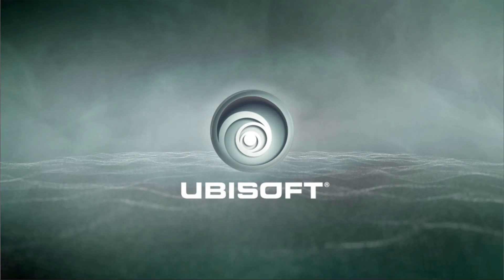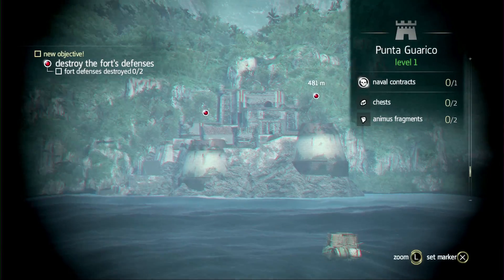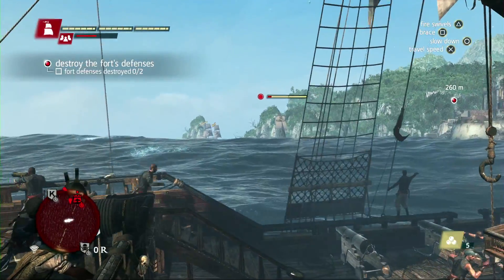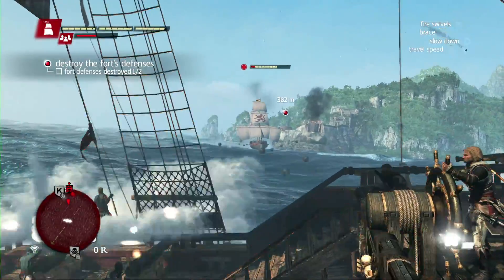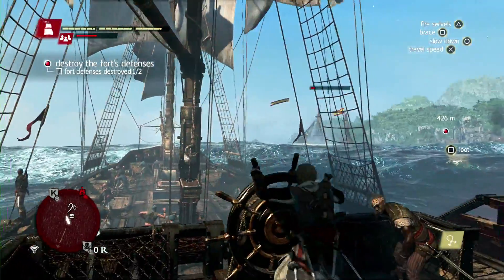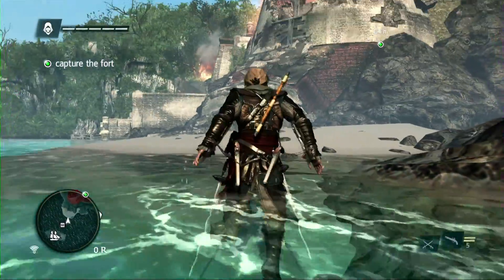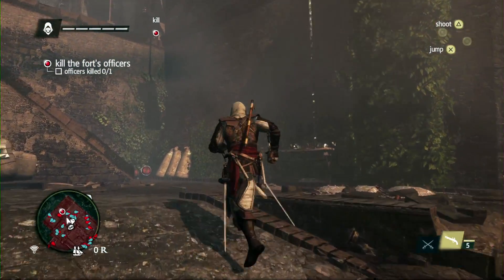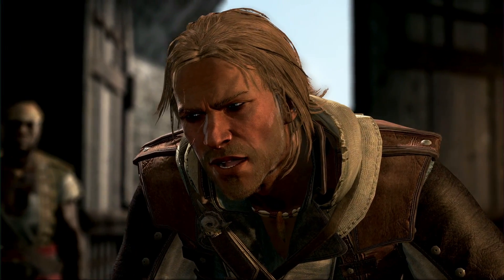AC4 Black Flag NAVAL FORT Gameplay Commentary